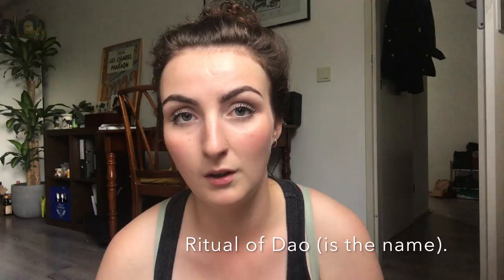Rituals ... | Perfume review 2 mens fragrances !